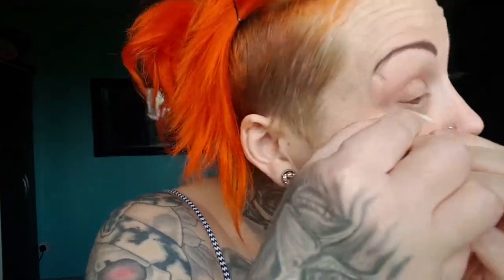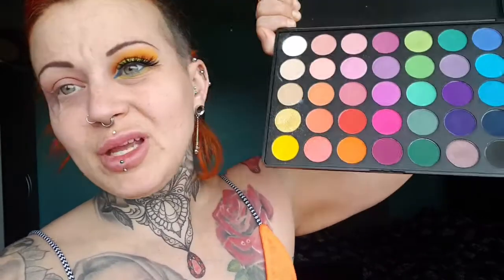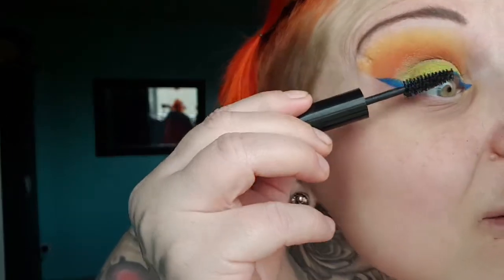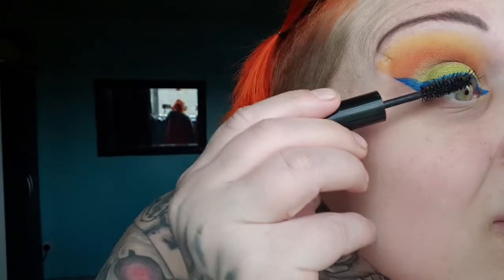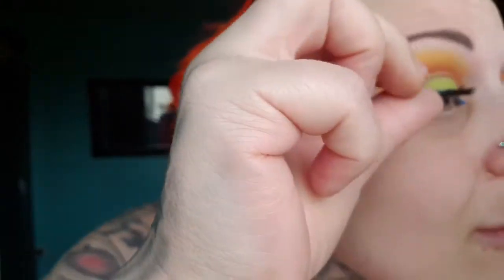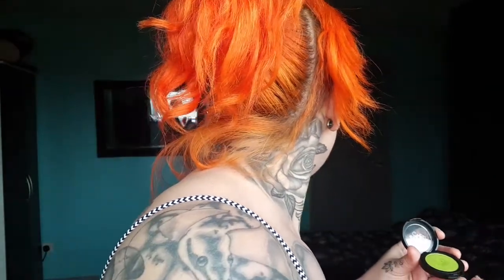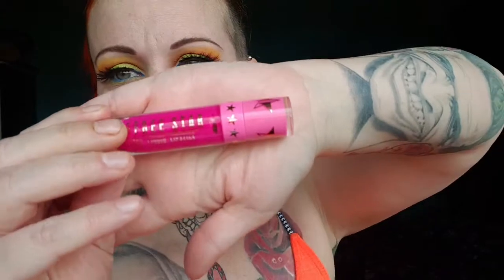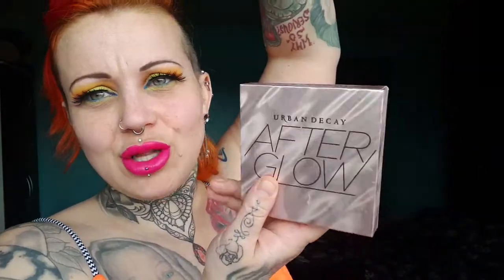Pretty spring look orange yellow and green morphe Kat von d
I did a pretty spring look let's use some colours .morphe 35b and Kat von d electric lizard 😙